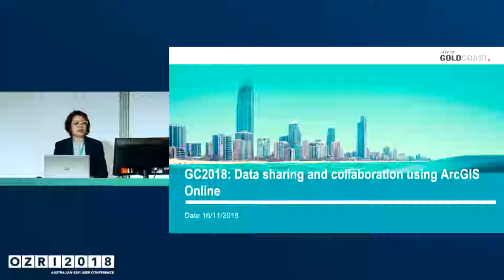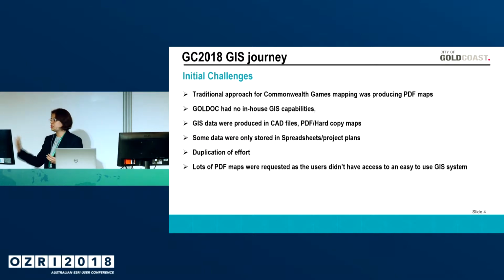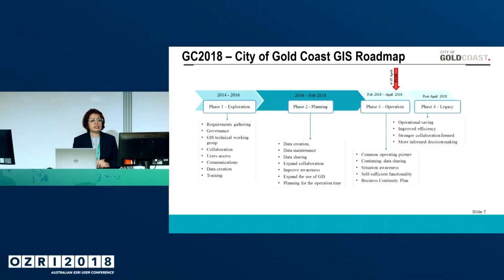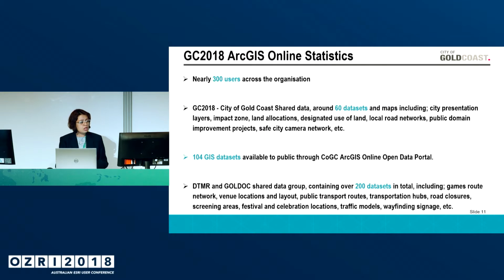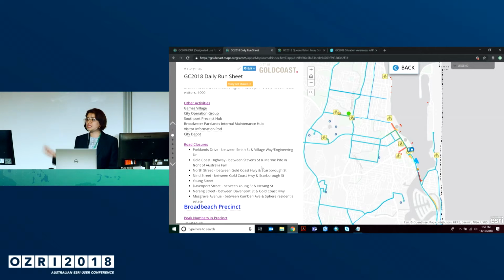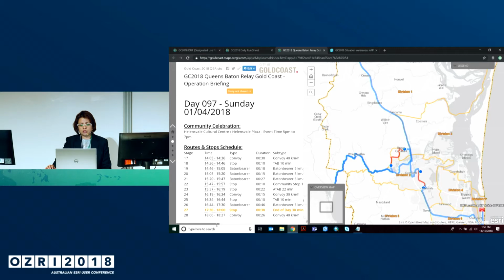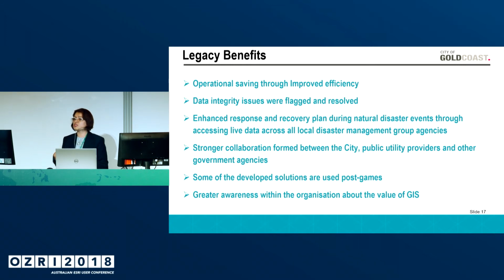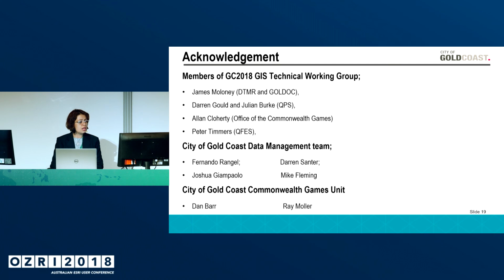GC2018: data sharing and collaboration